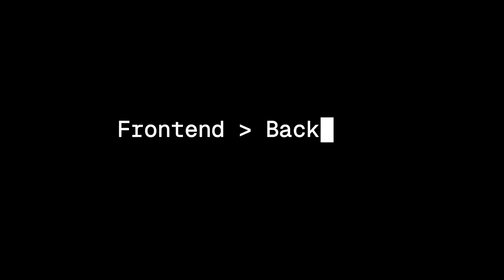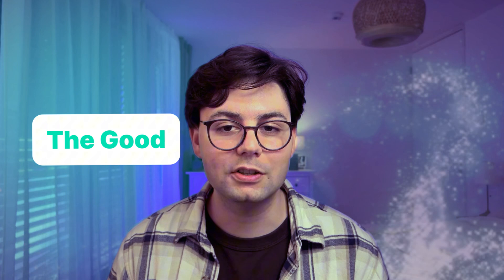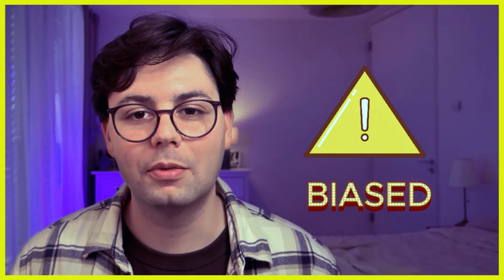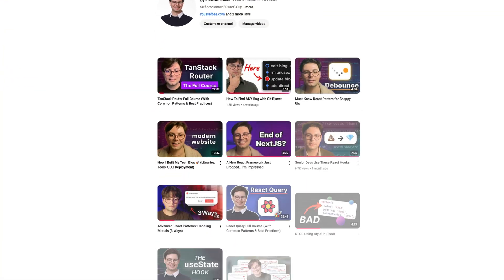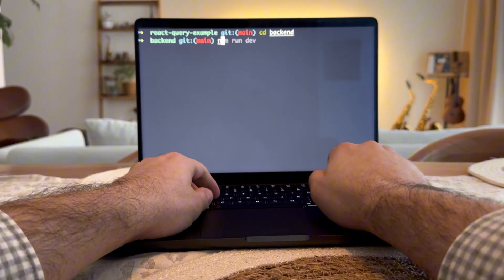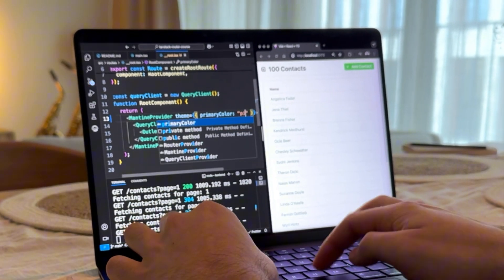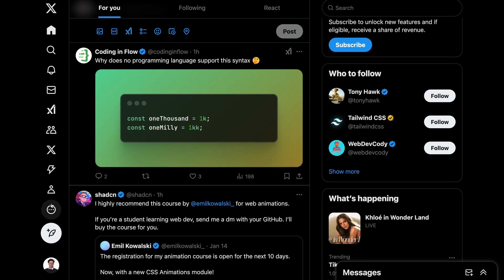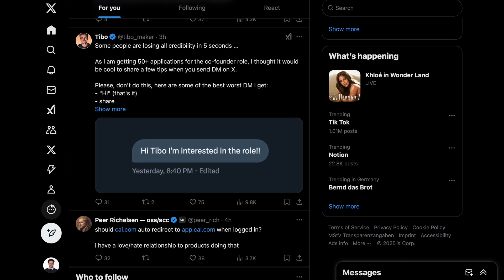Is Frontend REALLY Better than Backend Dev?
Is Frontend Development Really Better than Backend Development?